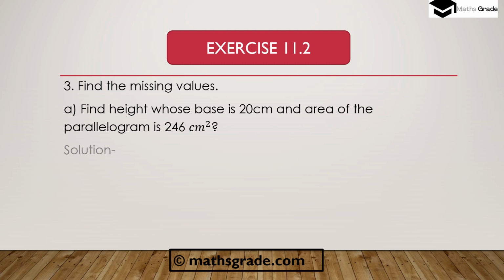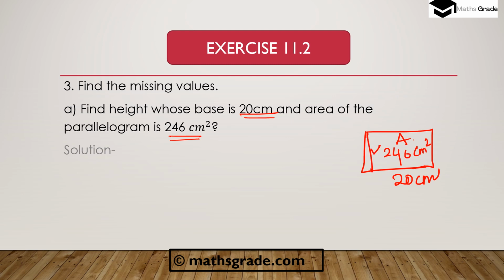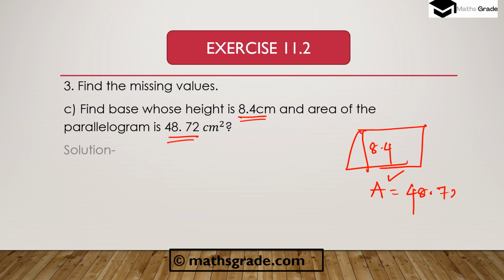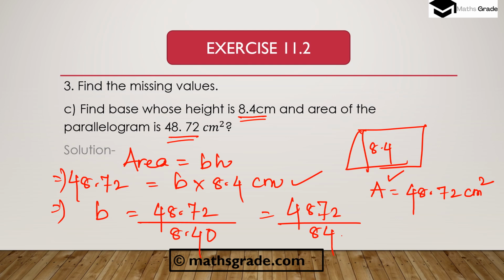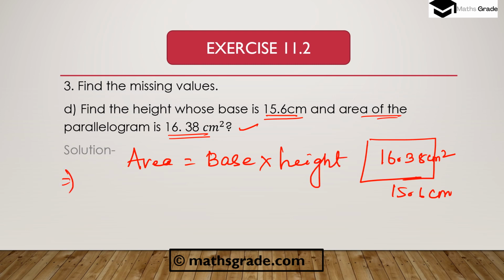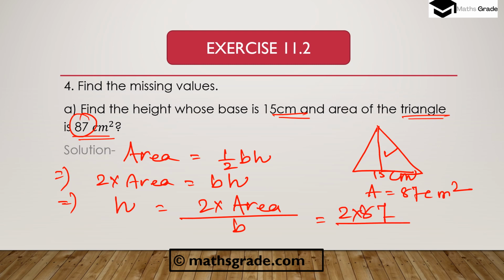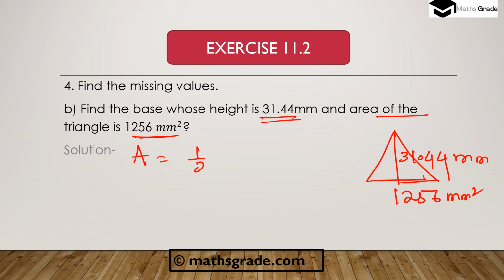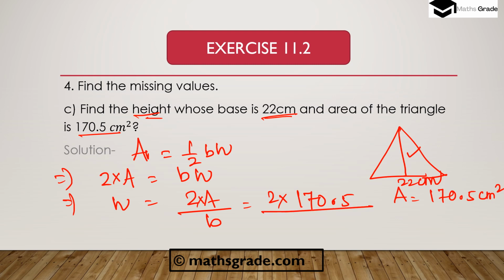NCERT MATHS CLASS 7 CHAPTER 11 EXERCISE 11.2 QUE 3 & 4 |MATHS GRADE | MAMTA MUND |PERIMETER AND AREA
NCERT MATHS CLASS 7 CHAPTER 11 EXERCISE 11.2 QUESTIONS 1 AND 2 | MATHS GRADE | MAMTA MUND | PERIMETER AND AREA  | MENSURATION
please JOIN my FB Group
timestamp:-
00:00 - What we will learn
00:52 -  QUESTION  3(a)-3(d)
09:30 -  QUESTION 4(a)-4(c)
14:56 -  subscribe to my channel
some products used in online teaching
patiwal womens clutch
patiwal women's clutch
patiwal womens sling bag

Here I  teach ABOUT WHAT IS ALGEBRAIC EXPRESSIONS. HOW TO FIND THE AREA AND PERIMETER OF  NCERT MATHS CLASS 7 CHAPTER 11 OF EXERCISE 11.2 QUESTIONS 3 AND 4 OF CHAPTER 11 ON PERIMETER AND AREA